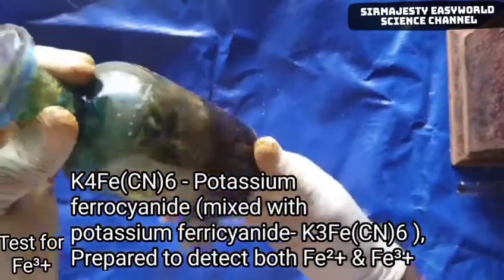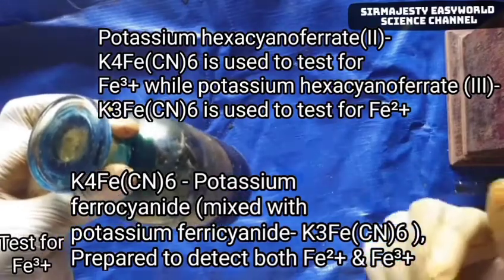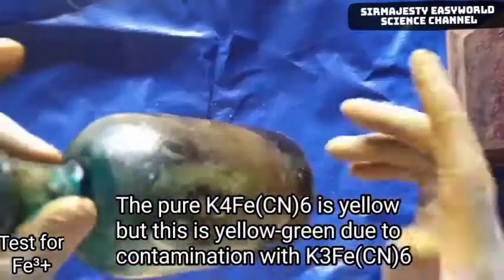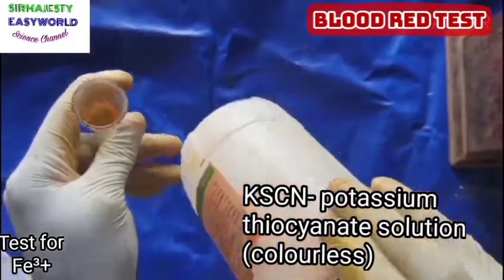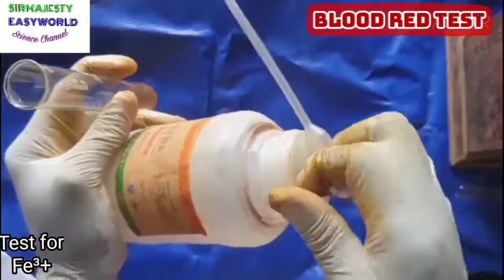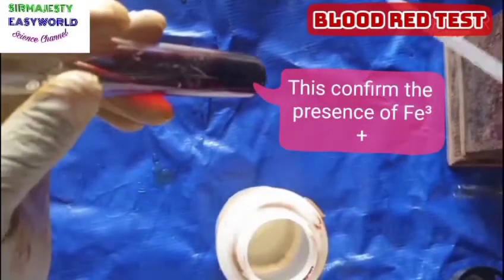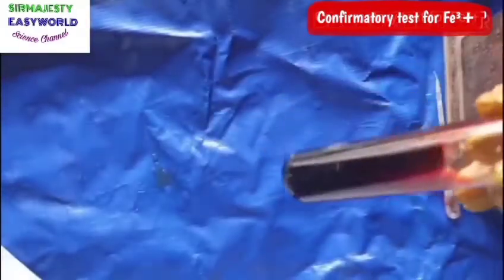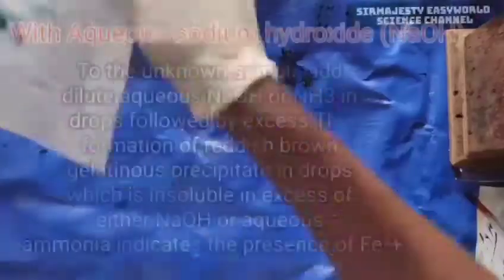QUALITATIVE ANALYSIS 1.Test for iron III ion Fe³+. Three ways to confirm Iron(III) ion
Three Iron(III) ion Fe³+ confirmatory tests .
Clearly demonstrated and the chemistry explained.. Qualitative analytical chemistry approach